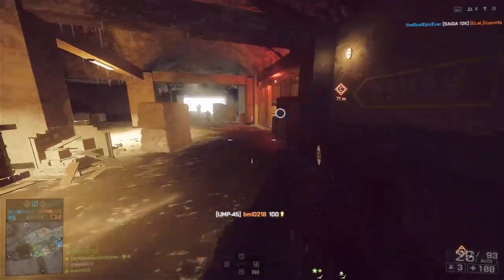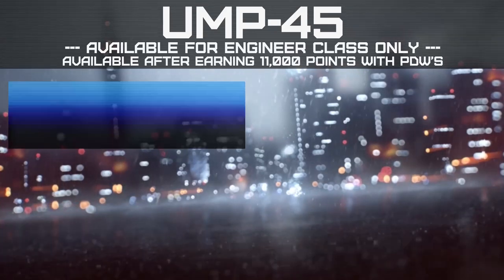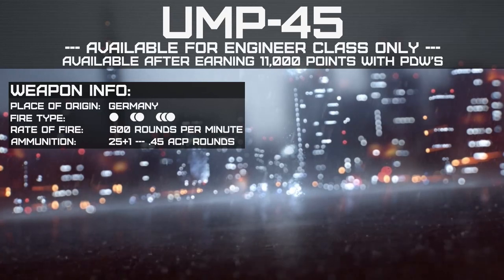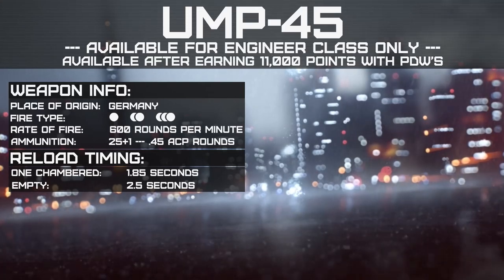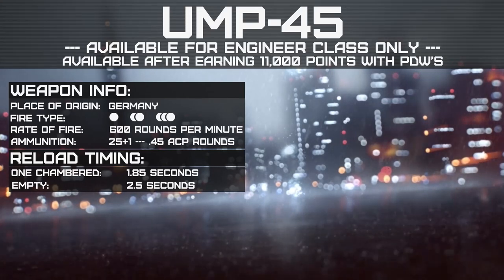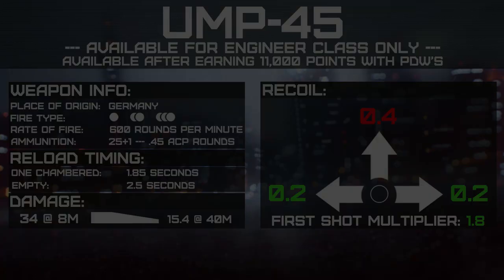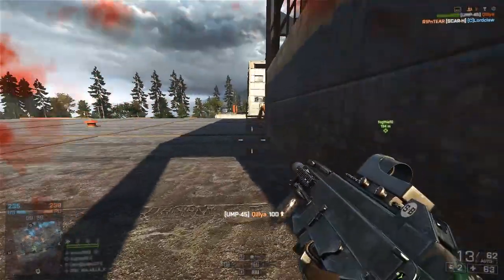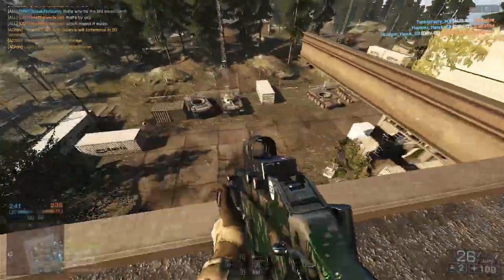BF4 UMP-45 Review